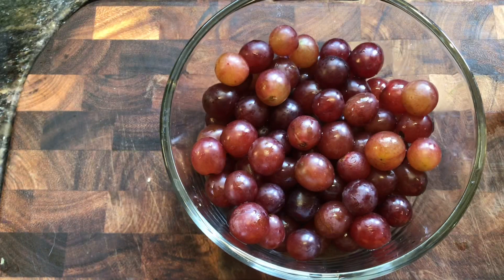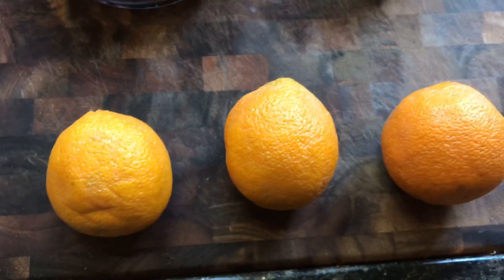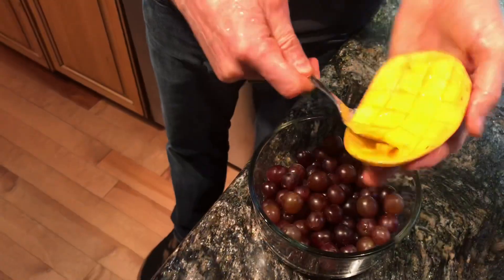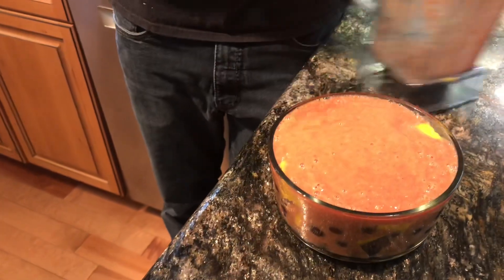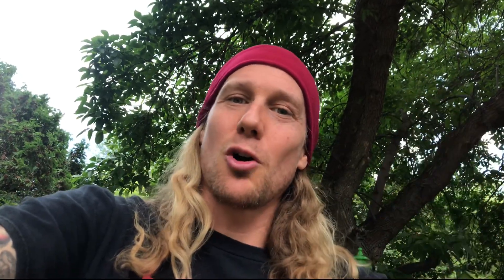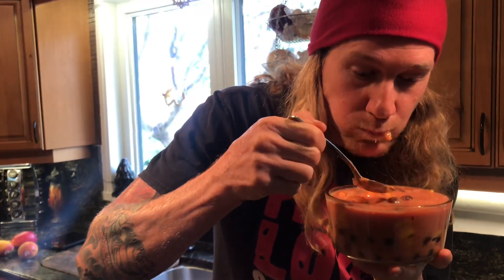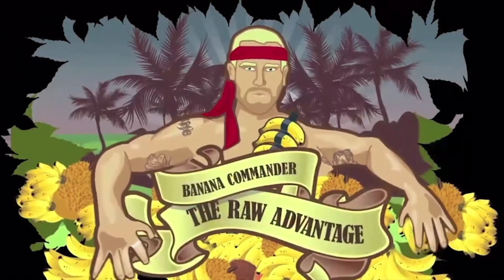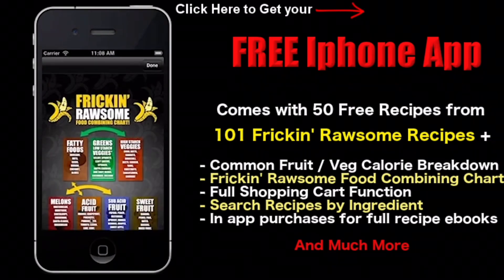OMG LOL a Simple Raw Food Recipe!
Blessed to share one of my favourite low fat well food combined simple hygienic raw food recipes from my "101 Frickin Rawsome Recipes" Check out all of my raw recipe books (on 100% recycled paper) and ebooks

Grab my FREE Newly Updated Raw Recipe App for iPhone and Android

Excited to invite you to my yearly Raw Food n Yoga Surf Adventure Retreat at the beautiful Farm of Life in Costa Rica!

This is a truly holistic experience diving into breath work, raw food nutritional science / culinary skills, emotional poise, fitness, yoga, barefoot walking, surfing, hiking, nature, all you can eat amazing local organic tropical fruit, both simple and gourmet low fat raw vegan cuisine, emotional support, energy work, flying trapeze, beach time and so much more! Join me for the time of our lives and leave refreshed, transformed and bursting with vitality and optimism!

Get 3 Free Ebooks "Super Sweet Treats",  "10 Sure Shot Ways to Drastically Improve your Health" and "TRA Retreat Treats" Excerpt "Mediterranean Night" Here
Check out my Simple Hygienic Low Fat Raw Vegan recipe books as well as my Low Fat Raw Gourmet Recipe books
Grab "101 Frickin' Rawsome Recipes" as a ebook by donation or paper copy do so
Get your Very Own Excalibur Dehydrator, Spiralizer or Vita Mix Blender, new or refurbished

Flowing as a RHN in Loving service, helping those in need as a consultant and full time live in Raw Food Coach. Bringing conscious thought word and deed into a Holistic High vibing Raw Food Lifestyle to help create increased health, happiness, fitness and increased calm.

RHN 100% Raw Food / Transitional Lifestyle Coach, Kendalini Yoga Teacher/Creator, Kundalini and Raw Power Yoga Teacher, Raw Food Chef, Low Fat Raw Gourmet Chef, Raw Vegan Skateboarder

enjoy much

Peacelovenseasonalfruit ck